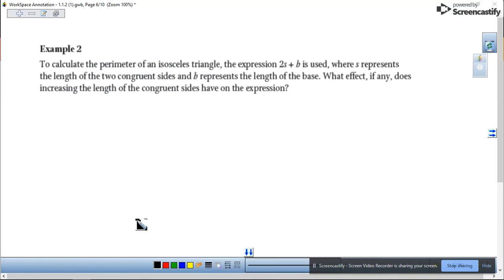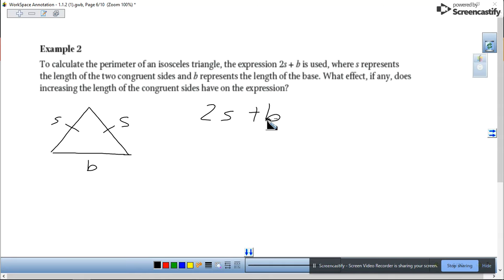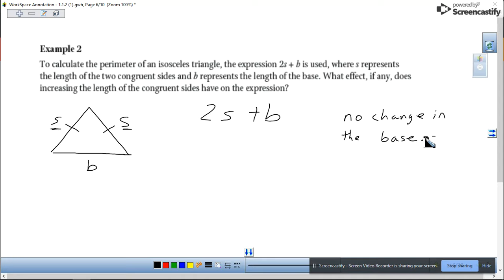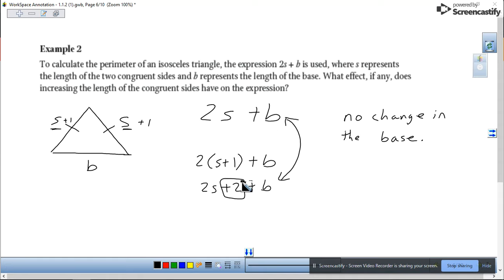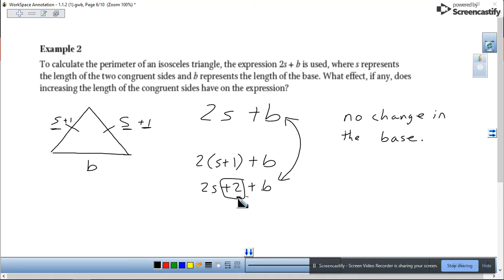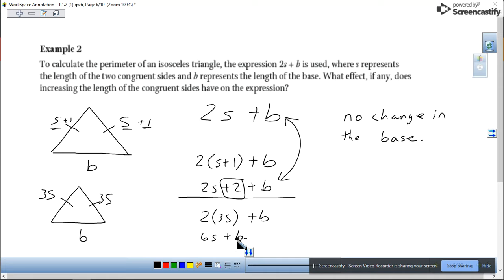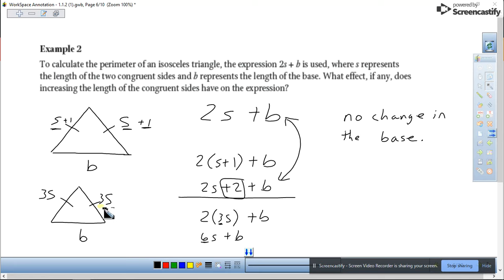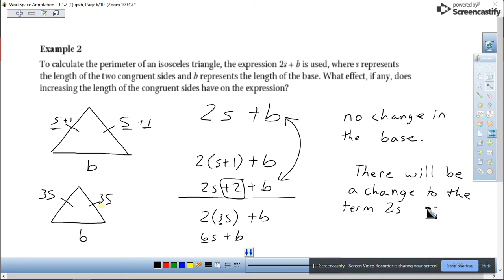Lesson 1 1 2 Example 2